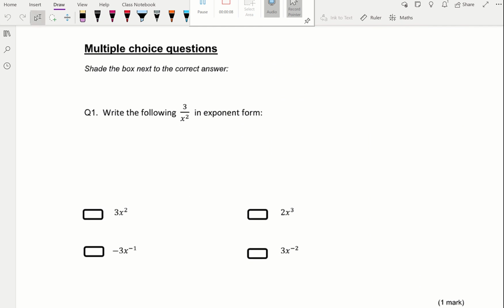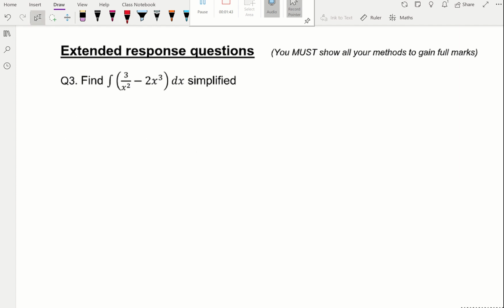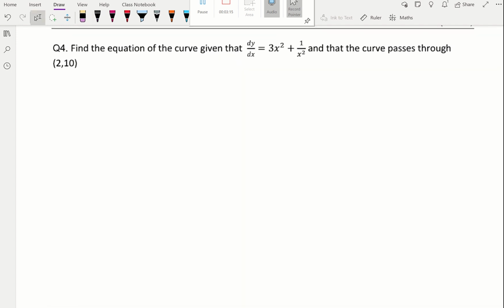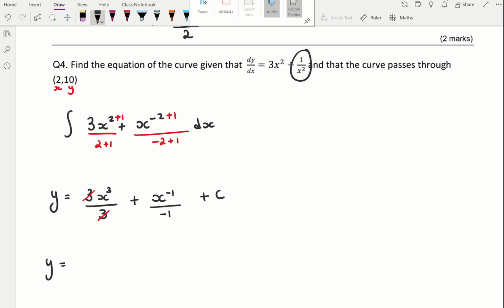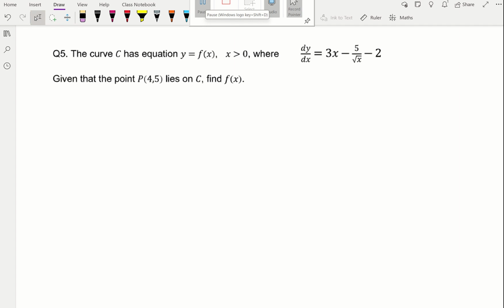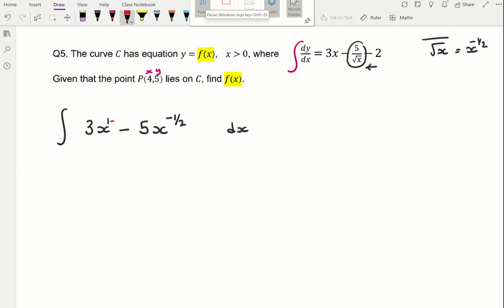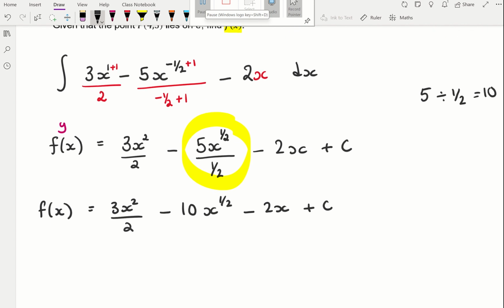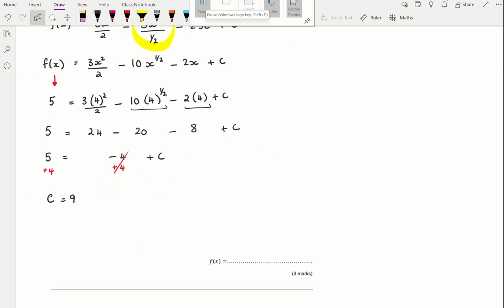GED G11 Practice Test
Group B
Semester 2